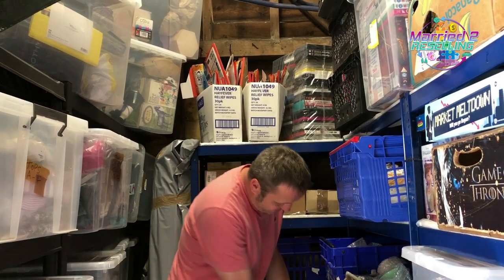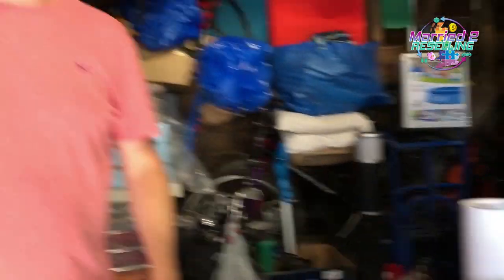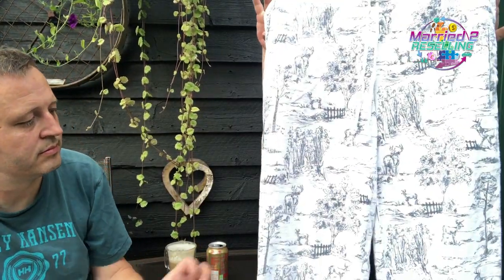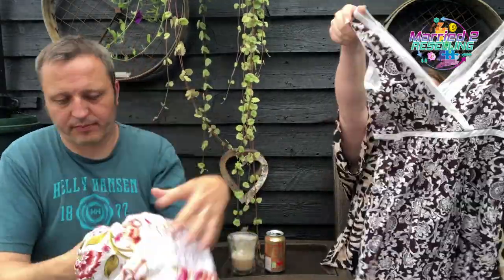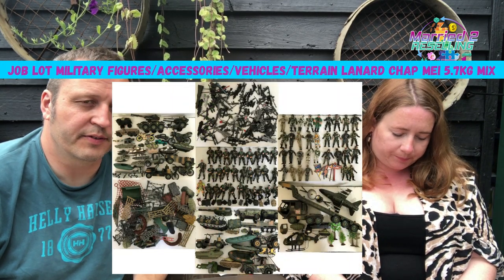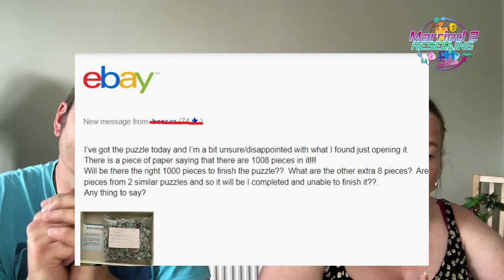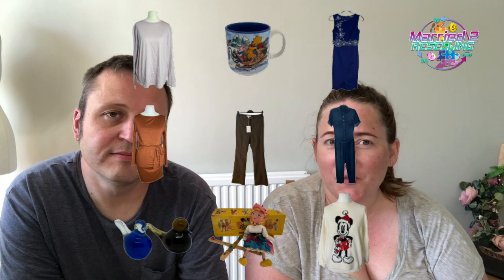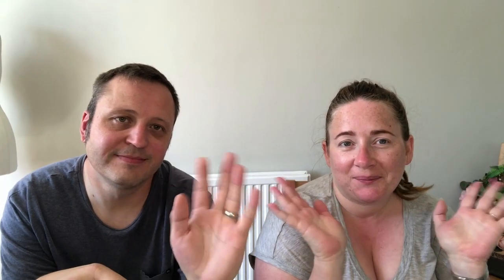We Bought Some TAT | eBay Resellers UK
eBay Reseller UK / Reselling in the UK is what we do. Join us this week for more reselling good stuff including 2 hauls, what sold, who messaged, top watched and more. Enjoy!
We’re Faye & Simon, husband and wife making a full time living from mainly Reselling on eBay and Amazon.

00:00 Start
00:32 Picking eBay Orders
09:00 Charity Shop Haul
19:37 Nic & Andrea Auction Purchase
30:21 What Else Sold on eBay
34:40 Packing Breakables
35:55 Customer Messages
41:40 Our Top Watched eBay Items
47:52 Thanks For Watching!

We've over on Instagram here:
so come over and say hello!